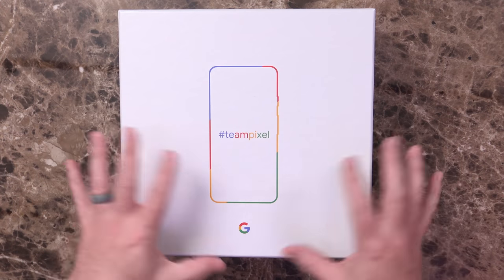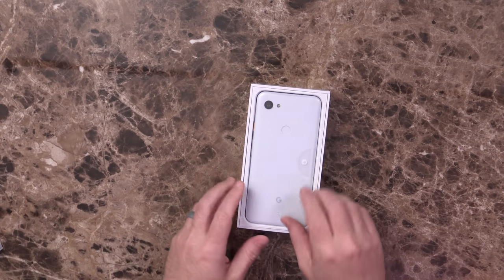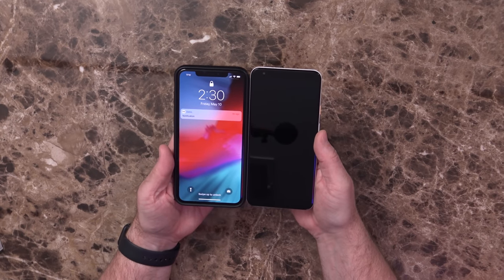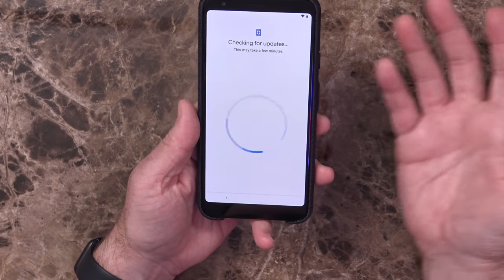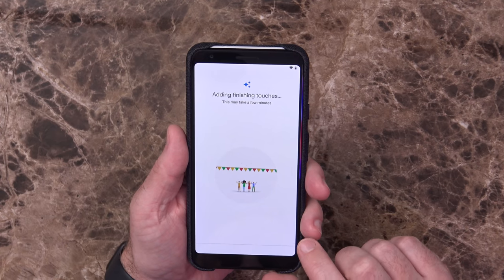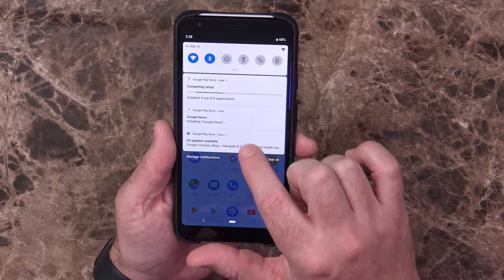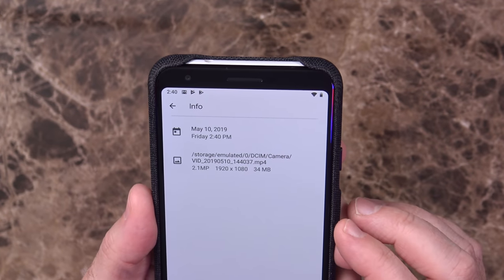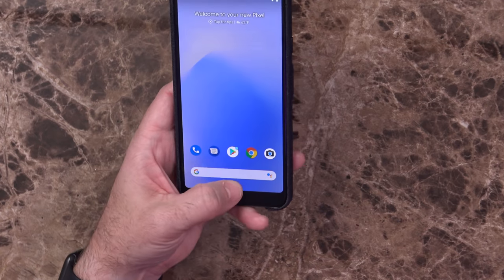Google Pixel 3a XL Unboxing and Hands On teampixel